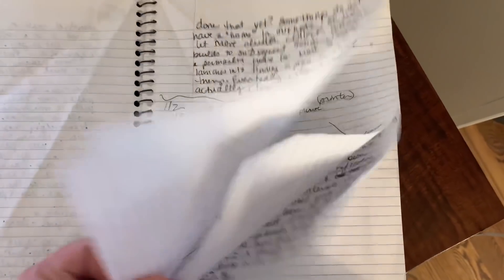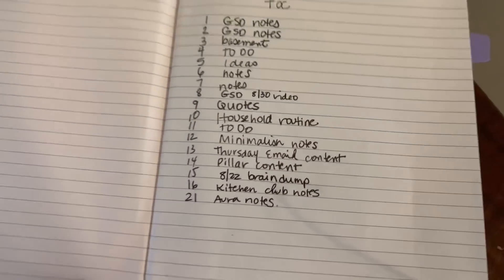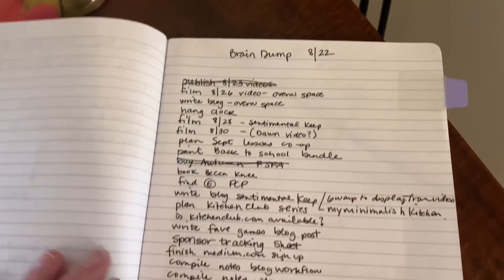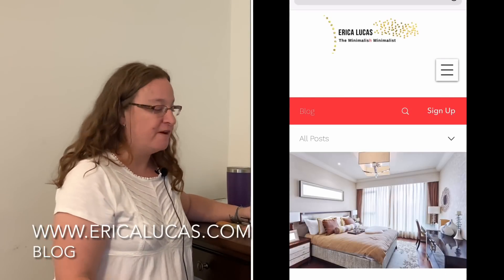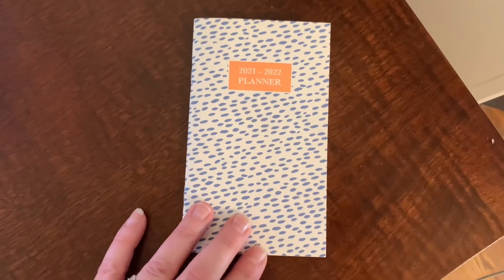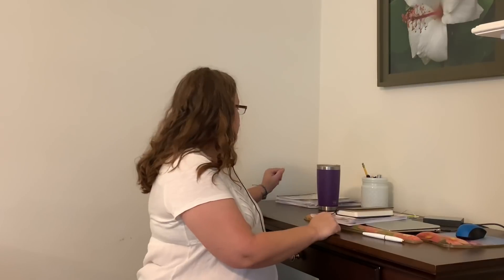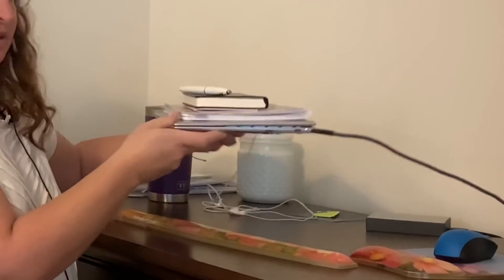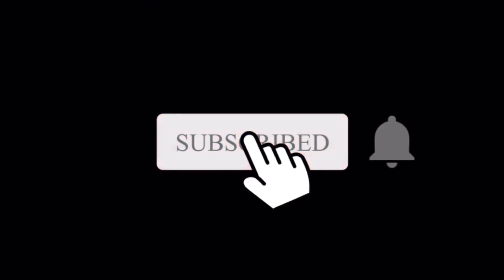How I Organize My Minimalish Life in a Dollar Store Notebook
How I Organize My Life in a Dollar Store Notebook! I start with a dollar store notebook and brain dump into it weekly or daily, as needed. I create a table of contents and use it as the main way to keep track of stuff and organize my life. I also have a printed calendar and a small notebook that I use daily.

everyday carry bag:

Goodreads: @ericalucas